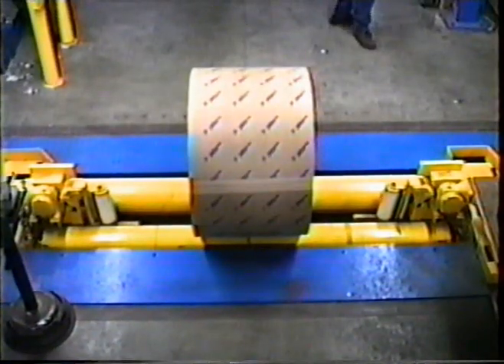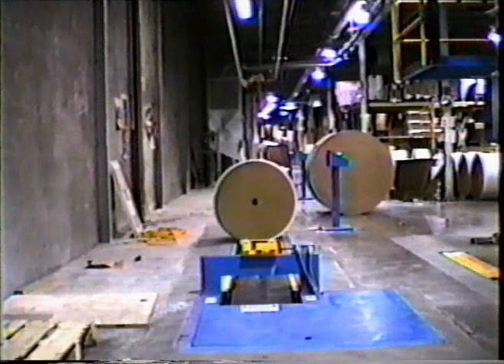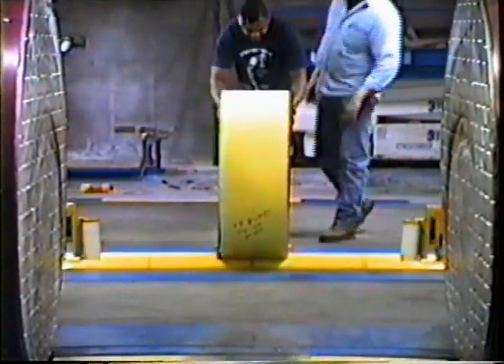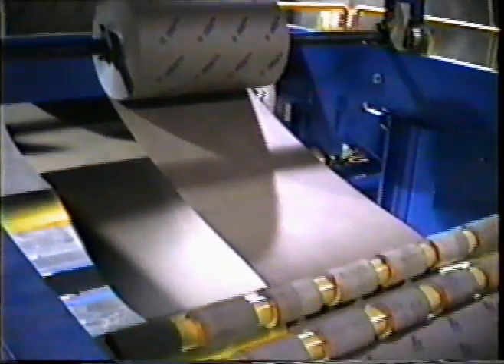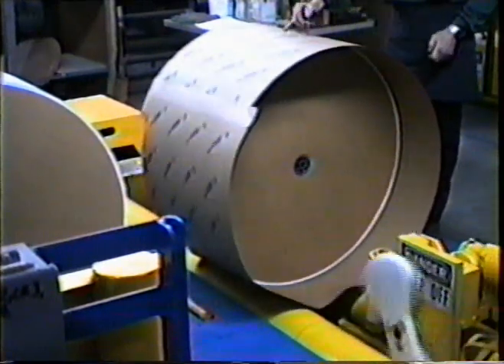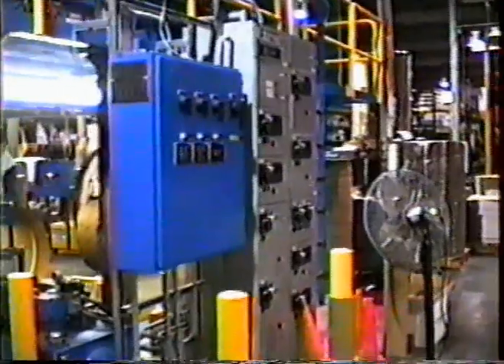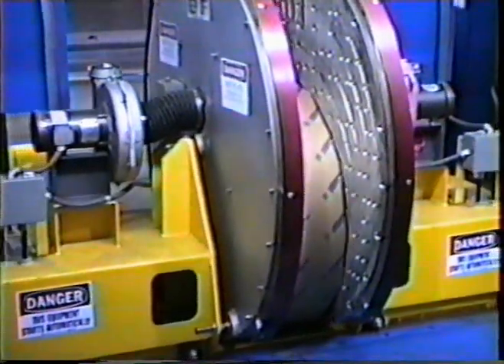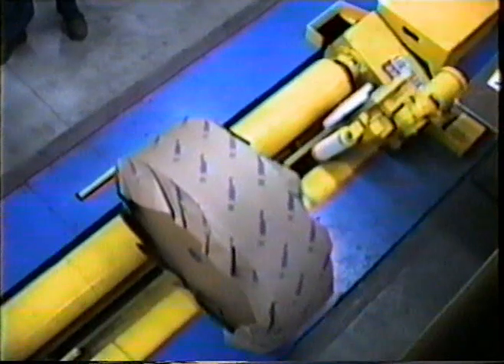Roll Wrapping/Roll Handling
Roll handling/wrapping for the Pulp/Paper/Recycle Industry